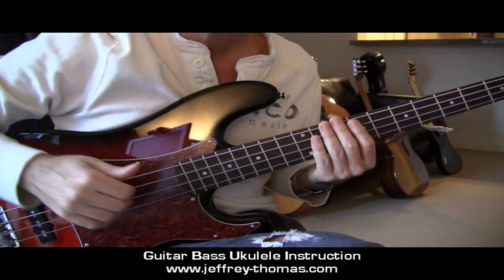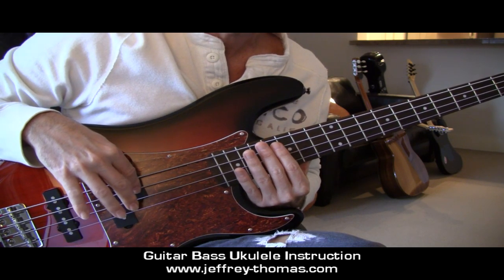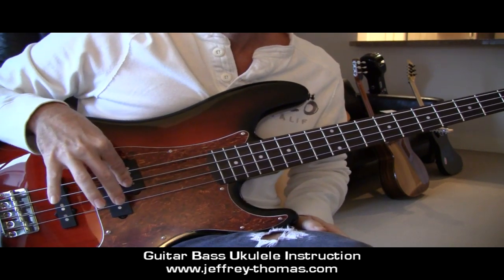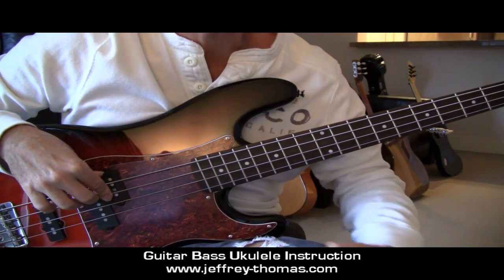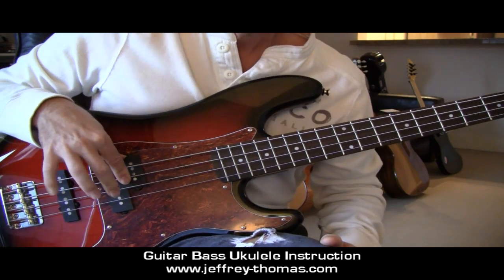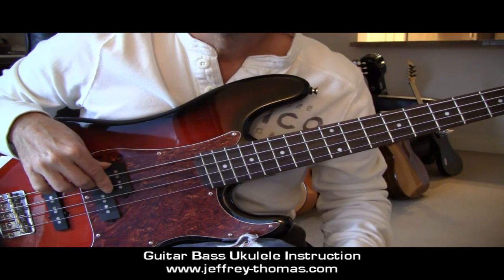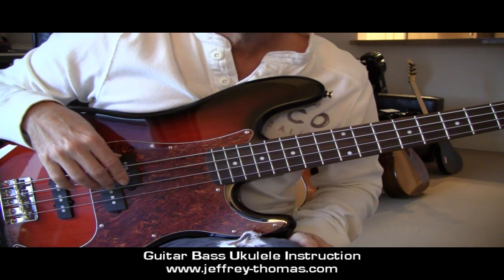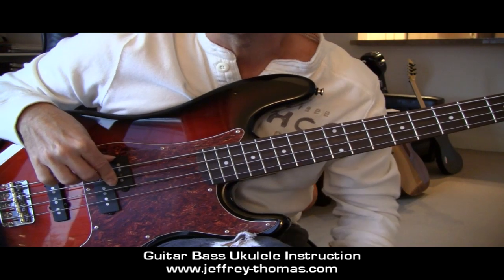Learn To Play 16th Notes On Bass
Free Bass Tab - Schedule Free Skype Bass Lesson:
Free video bass lesson on 16th note counting or "Rhythmic Code" played slowly with a metronome, right hand finger combinations of i-m, m-i, m-a, a-m, i-a & a-i designed to create balance of tone and strength for all styles of bass playing. A great lesson for learing to read & count 16th notes while developing right hand technique.